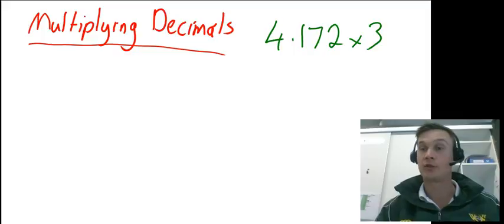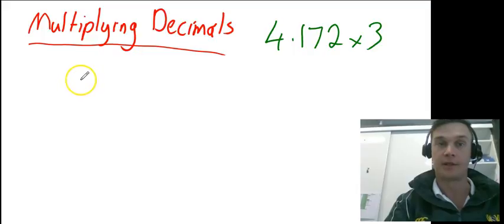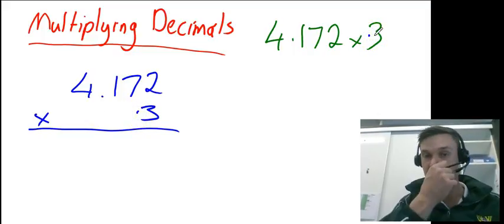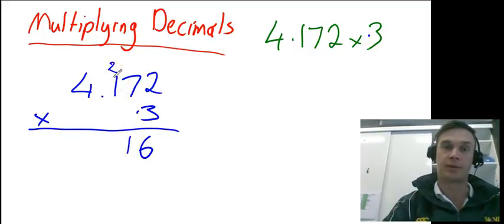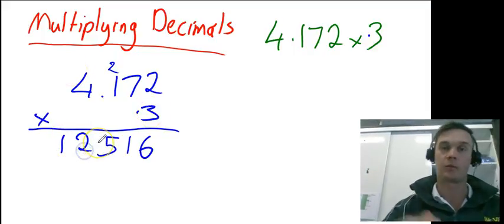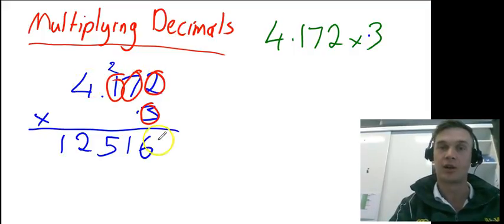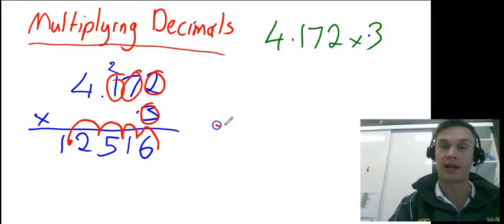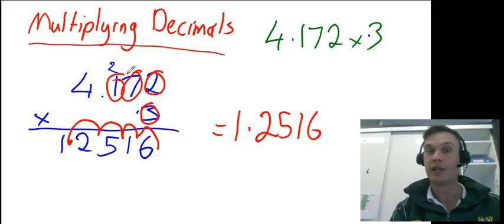Multiplying Decimals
Students will learn how to multiply decimals.
- I can complete a multiplication sum
- I can count up total of decimal places and add to total